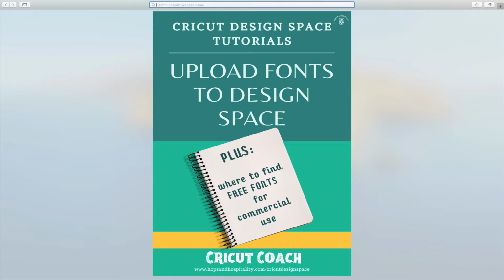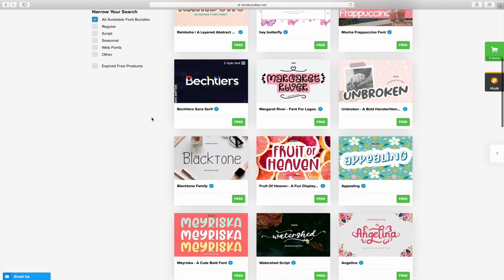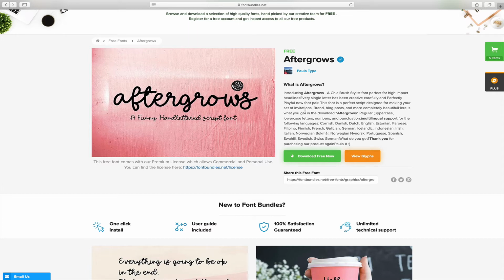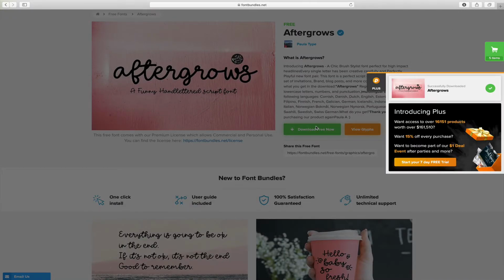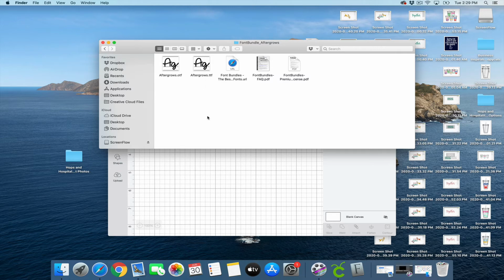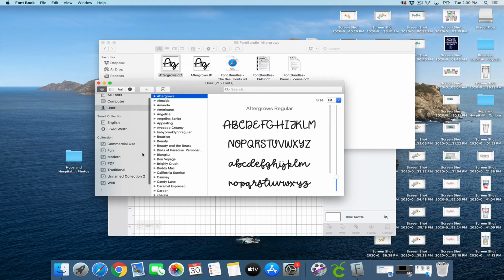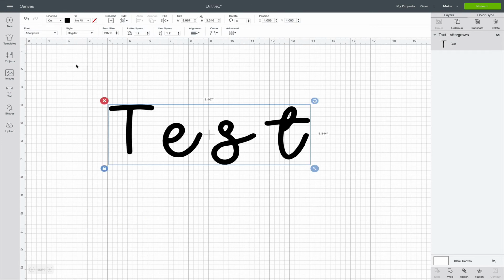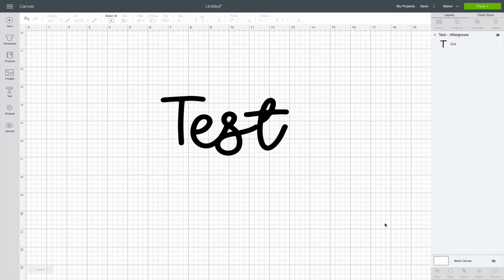Cricut Design Space Tutorials: How to Upload New Fonts to Design Space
How to Upload Free Fonts to Cricut Design Space - How to Add Fonts to Mac to use in Cricut Design Space

Video tutorial to change letter spacing when text has different spacing between characters

Cricut Design Space Tutorials for Beginners and even Cricut Maker Experts will find some new cricut hacks here. Need inspiration? Cricut Coach is here to teach simple Cricut Design Space lessons that will help you use your Explore Air 2, Maker or new Cricut Joy for amazing DIY home décor and personalized Gifts.

FREE PRINTABLE GUIDES & BONUS GIFTS FOR SUBSCRIBERS (INCLUDING FREE SVG FILES!)

SHOP MY RECOMMENDATIONS:
Directly from Cricut

Cricut Maker Bundle

Expressions Vinyl -  I just started using them in April 2020 and they have provided AMAZING quality and service delivering during social distancing

Like the Cricut crafts we make, but not ready to make your own? Buy from us until you are ready (don’t worry, we won’t tell!)

If you plan to purchase the same materials or recommendations I make, it would mean a lot if you clicked through one of these links. Thank you so much for your support!